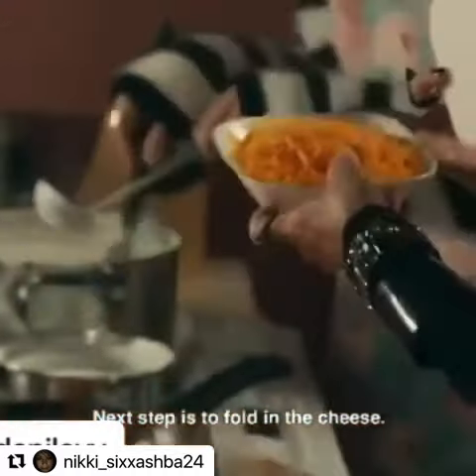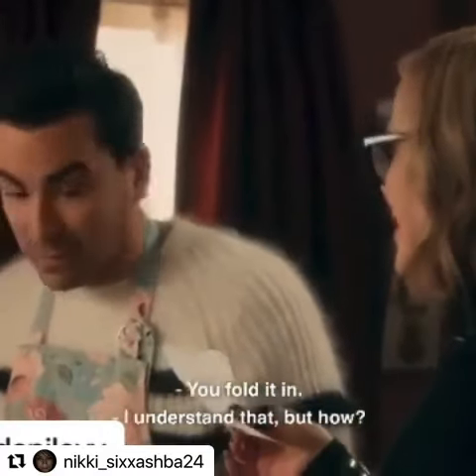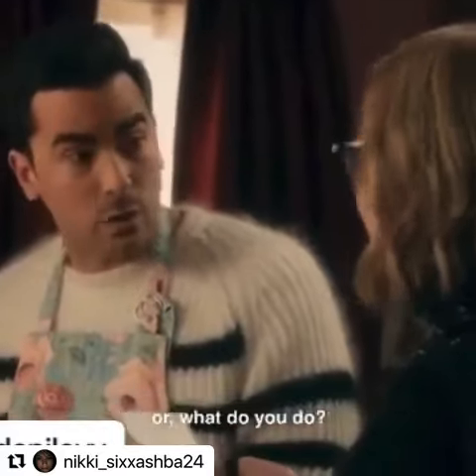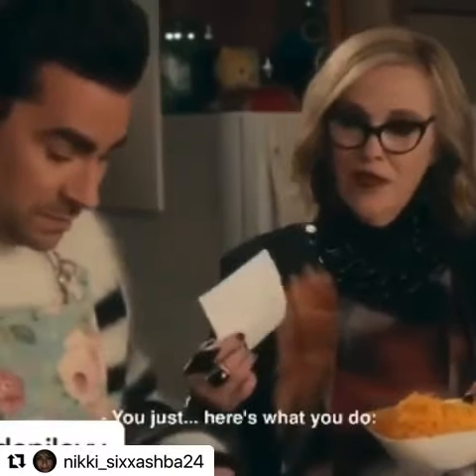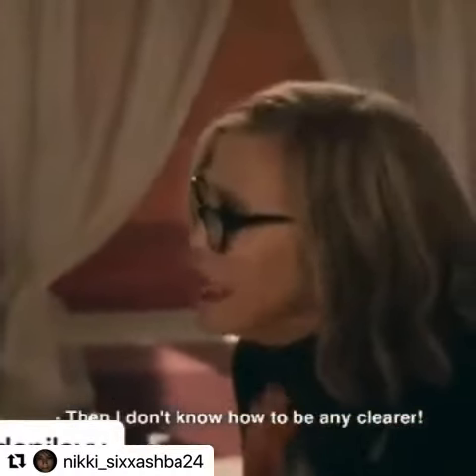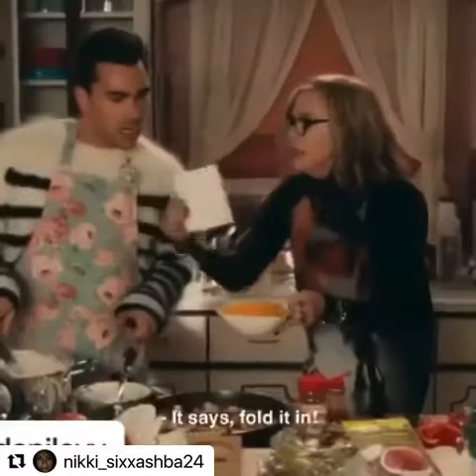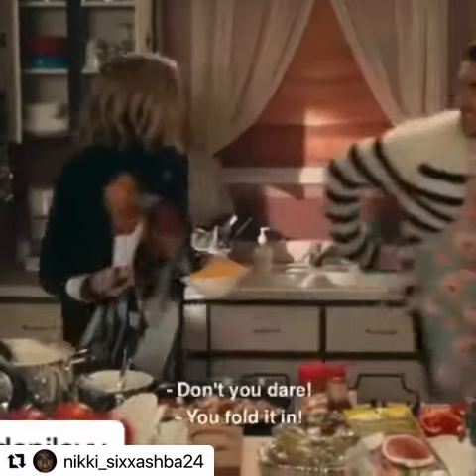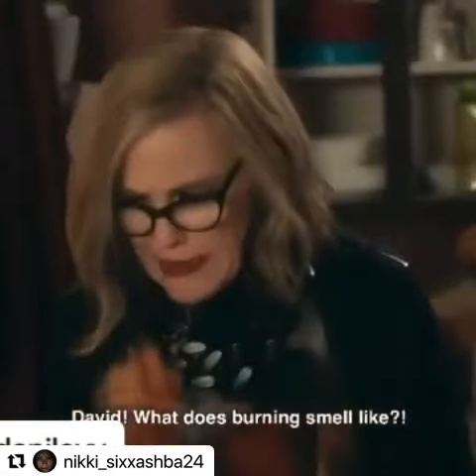If you say fold it in one more time “